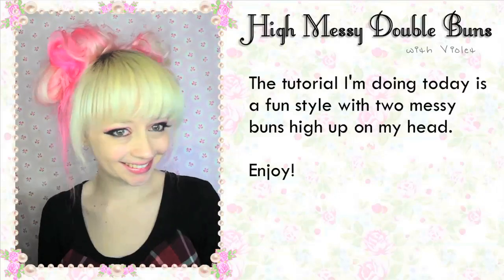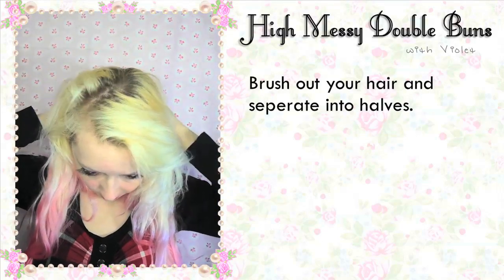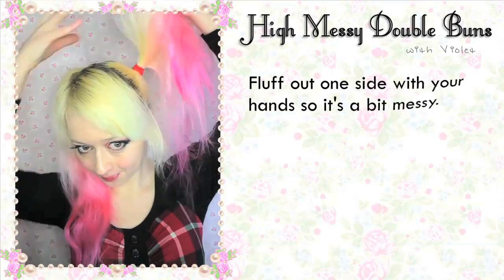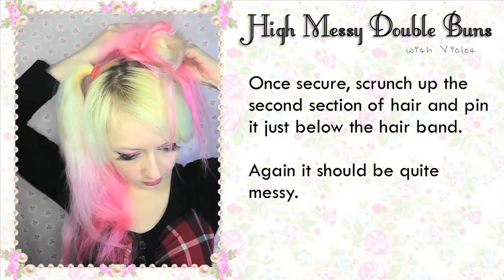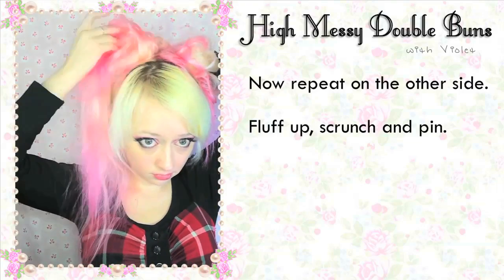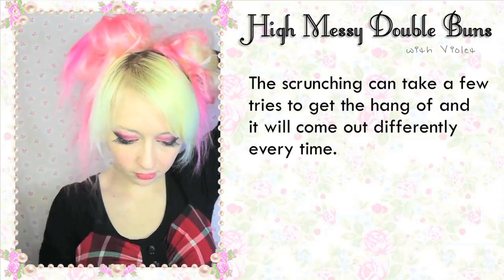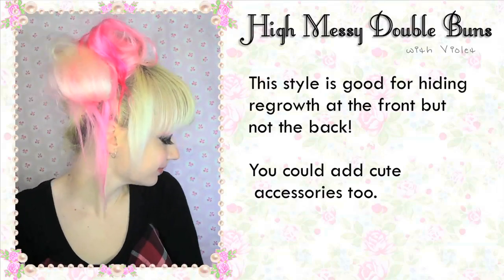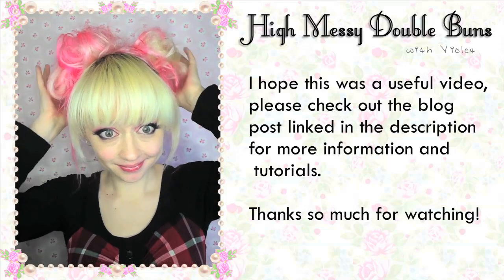Messy High Bun Hairstyle Tutorial - Violet LeBeaux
This style can be casual or dressy depending on the accessories you pair with it. It's a fun hairstyle to do for Spring or Summer! .

Messy High Bun Hairstyle Instructions.
The tutorial I'm doing today is a fun style with two messy buns high up on my head.
Brush out your hair and separate into halves.
Brush the sections up into two high ponytails.
Fluff out one side with your hands so it's a bit messy.
Grab the top half of it and scrunch it up so it sits above the hairband.
It should be fluffy and messy.
Pin in place.
Once secure, scrunch up the second section of hair and pin it just below the hair band.
Again it should be quite messy.
If you need help with the scrunching, sometimes it's easier to do this if your hair has been curled first.
For this style I prefer to leave it straight though so I can have some straight bits hanging down.
So you can see here, a few strands poking down completes the messy look.
But it looks cute with curls too.
Now repeat on the other side.
Fluff up, scrunch and pin.
Doing the top half first.
If you want more volume in the buns, you can tease the hair near the band before you scrunch it up.
The scrunching can take a few tries to get the hang of and it will come out differently every time.
It's quite unpredictable.
Hairspray it all in place, pin any loose parts and fix up your fringe.
Done!
You should be able to feel how secure it is with the pins on your head.
Give your head a shake and see if it comes out.
This style is good for hiding regrowth at the front but not so much at the back!
You could add some cute accessories like a bow or a hair tie or small things like that. I like to add small clip in roses.
I hope this was a useful video, please check out the blog post linked in the description for more information and tutorials.
Bye!

3D Japanese Nail Art Pastel Leopard Print and Bows By Clara H Nails - Violet LeBeaux

3D Japanese Nail Art Bunnies and Flowers By Clara H Nails - Violet LeBeaux